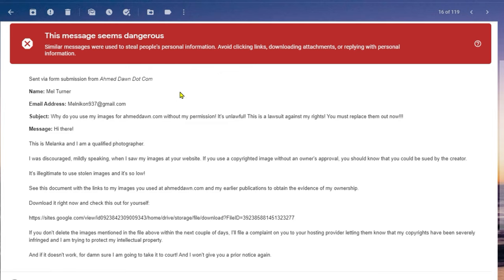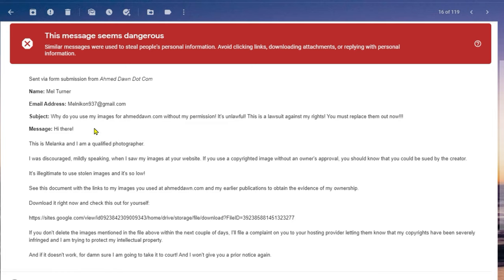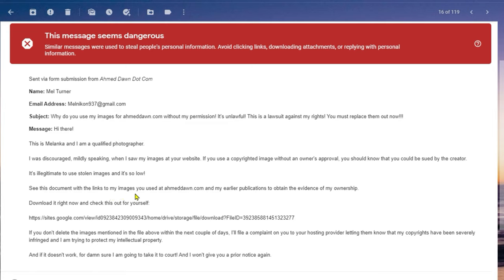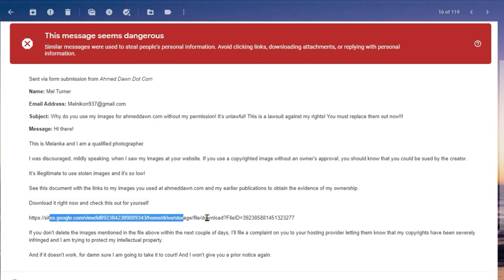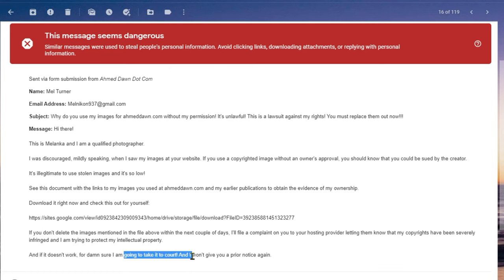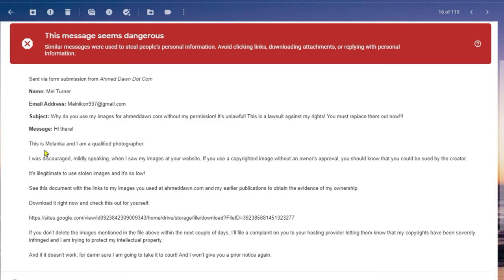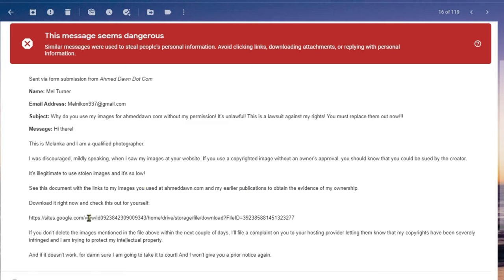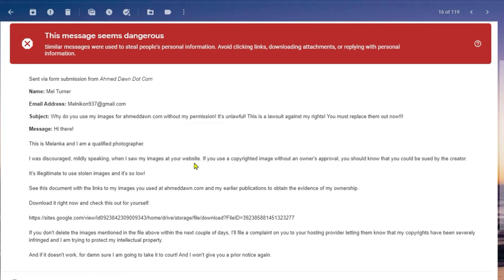Website Image Copyright Infringement Scam Almost Got Me | How to Protect Yourself Against Scams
How to Avoid Becoming a Victim of Online Scams | Common Internet (Online) Scams & Frauds | How to Identify Scammers

Received a scam email claiming I used images for ahmeddawn.com without the scammer's (Mel Turner) permission. Scammer provided a link to download images, so I can match which images I copied (lol).

The scammer even threatened to take me to the court because his copyrights have been severely infringed and the scammer trying to protect his intellectual property.

In this video, I will show you how to identify online scams and how you can protect yourself from Internet scams and frauds.

Chapters:
0:00 Intro
0:18 Website Image Copyright Infringement Scam Email;
1:20 What to Look In A Scam Email
3:20 Do Not Click Scam Email Links
5:45 What Happens If You Click Scam Email Links
7:10 How to Report A Scam or If You Are A Victim of A Scam

Ahmed Dawn’s insights. You may want to Watch :

How to Protect Yourself from Scams and Fraud | How to Avoid A Scam